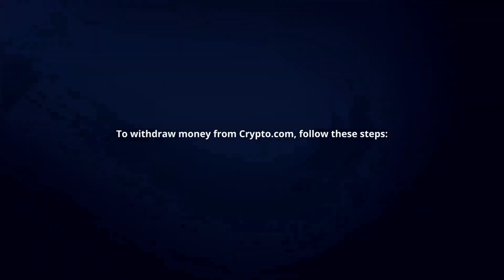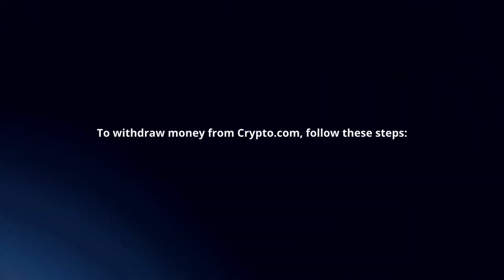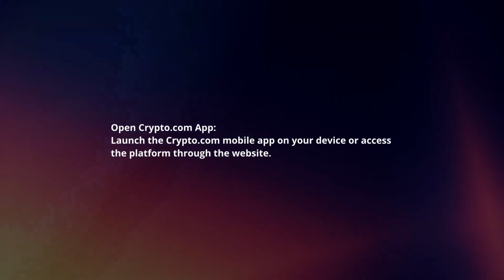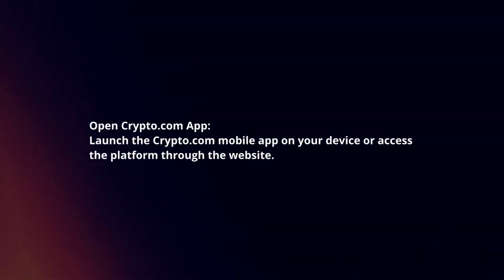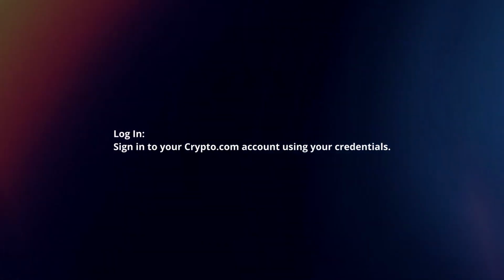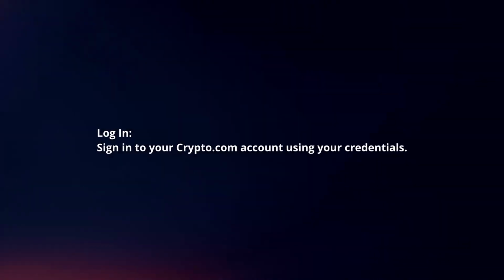How To Withdraw Money From Crypto.com In 2024?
In this video I will explain How You Can Withdraw Money From Crypto.com In 2024.